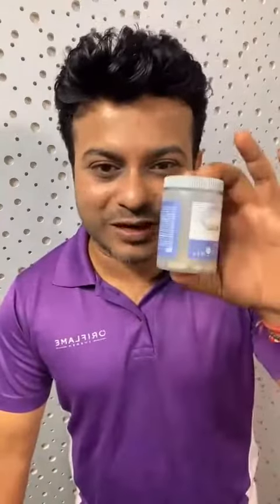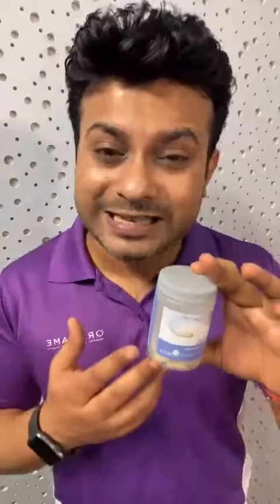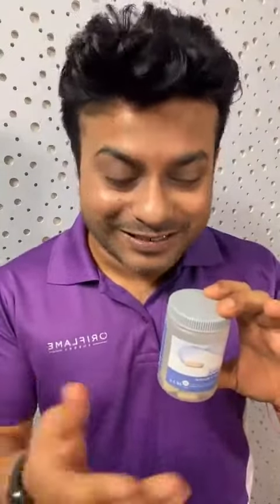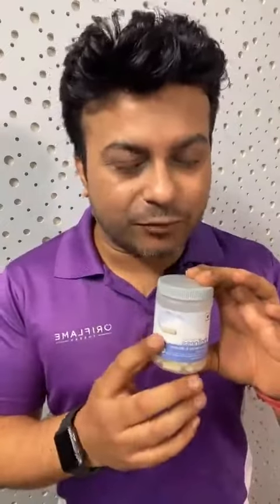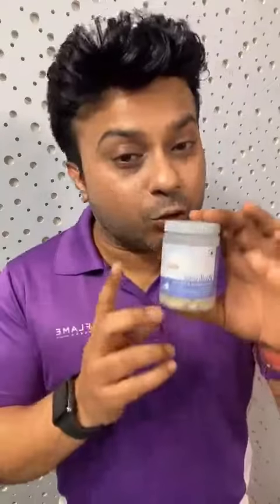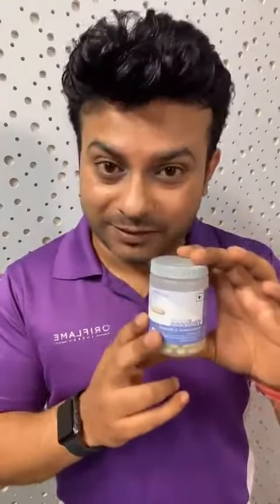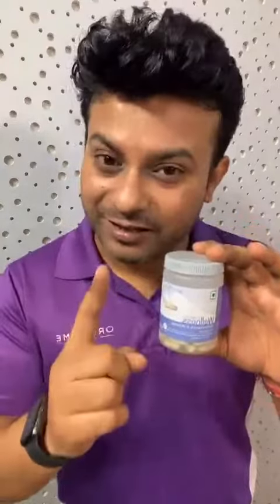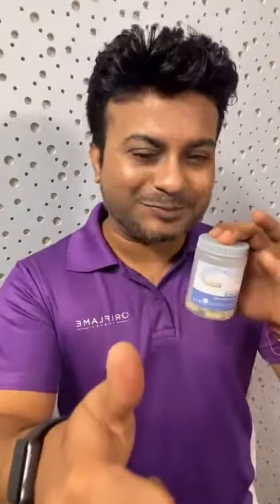Oriflame multivitamin & minerals (english)